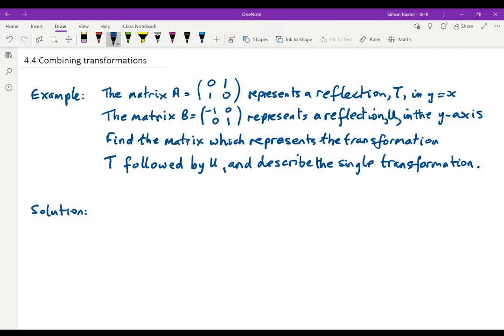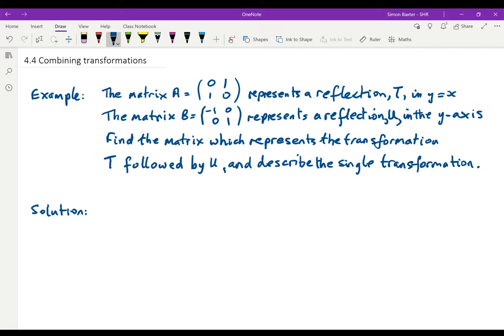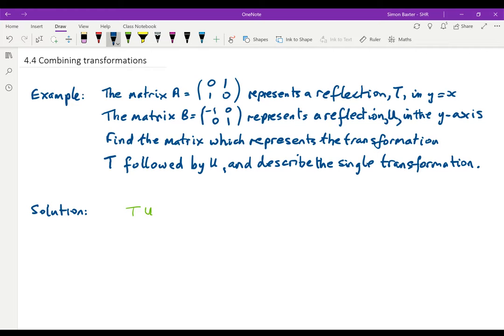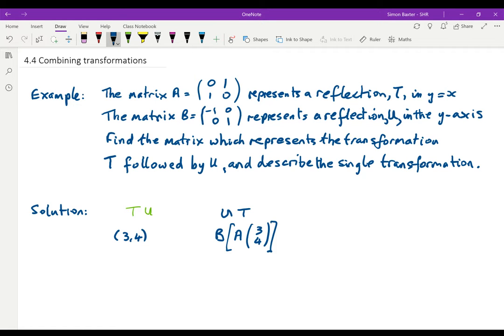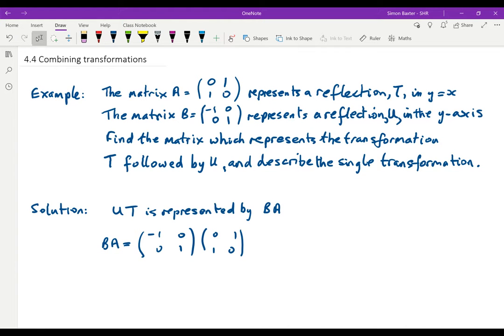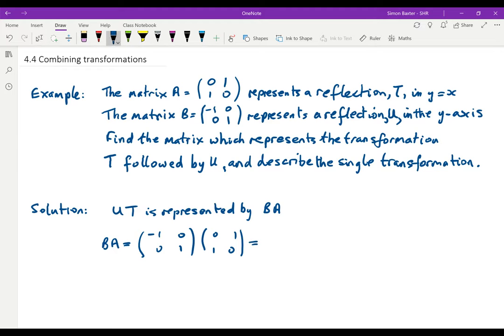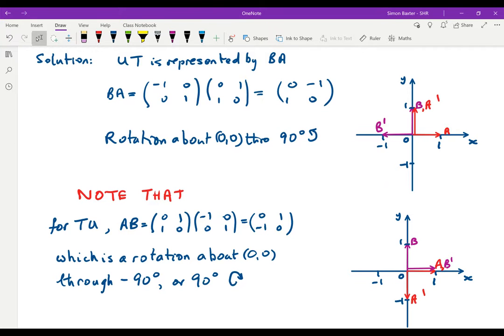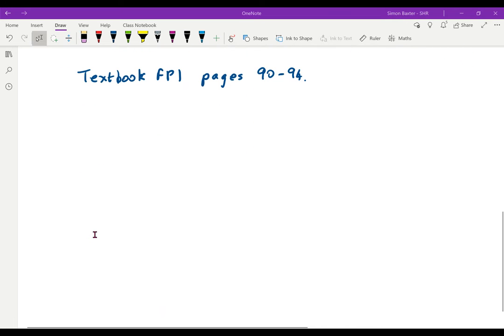F1 4.4 Combining transformations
A simple example example on combining transformations showing the importance of the order.